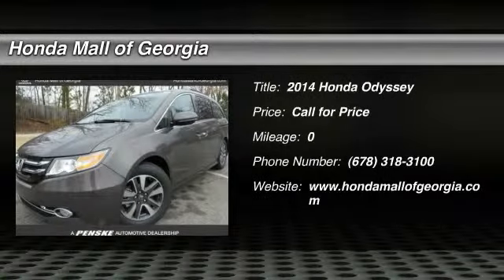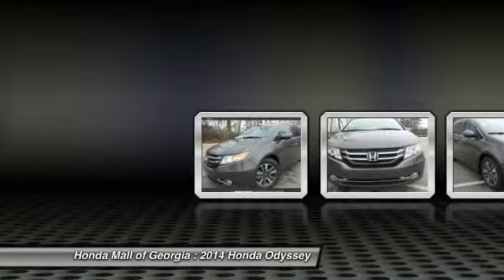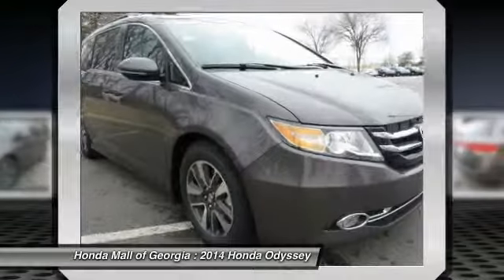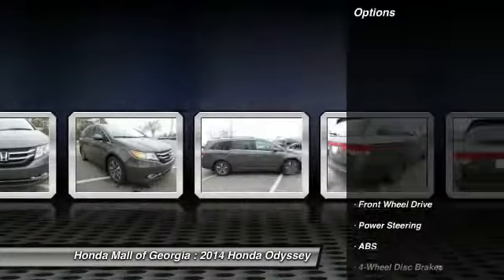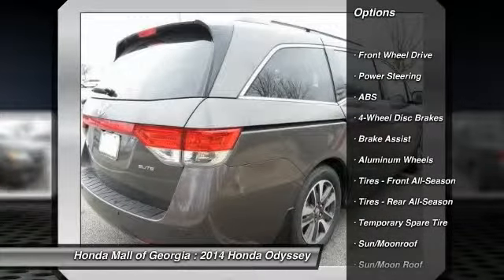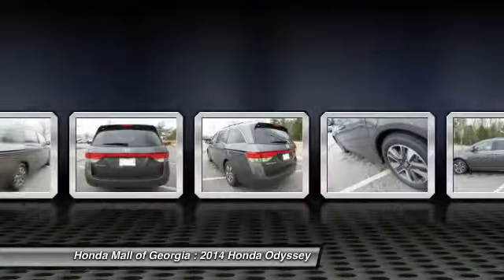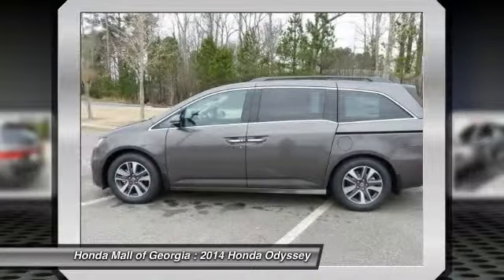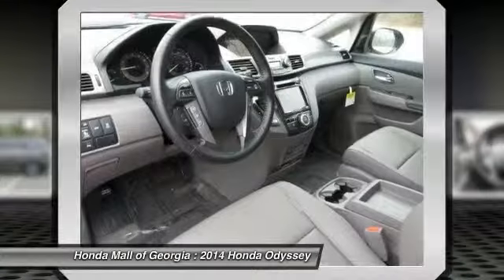2014 Honda Odyssey Buford GA 470282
This 2014 Honda Odyssey 5dr 5dr Touring Elite Van features a UNSPECIFIED 6cyl Gasoline engine. It is equipped with a Automatic transmission. The vehicle is SMOKY TOPAZ MET with a TRUFFLE LEATHER SEAT Leather interior. It is offered with a full factory warranty.